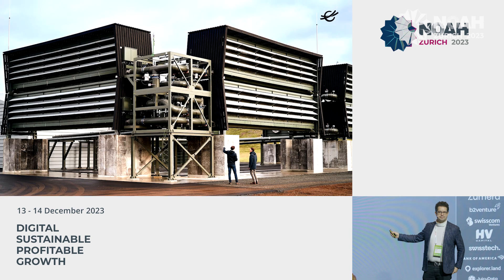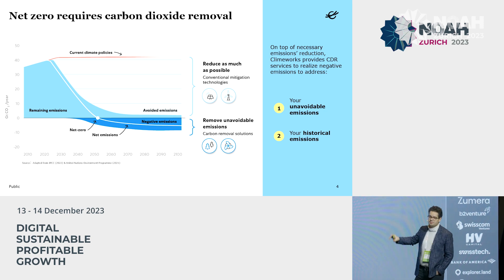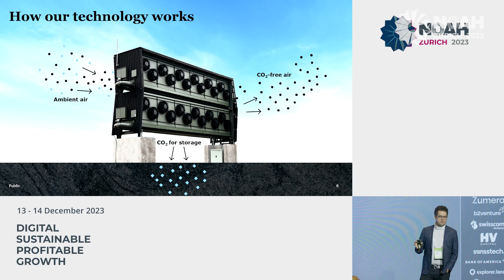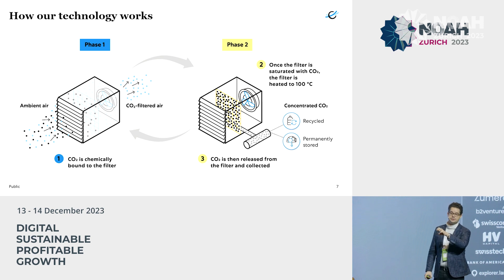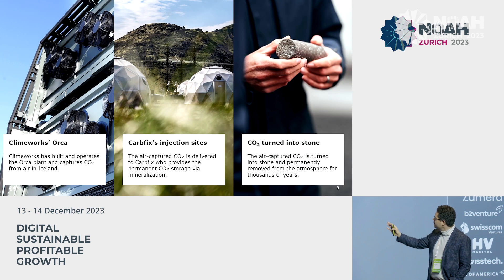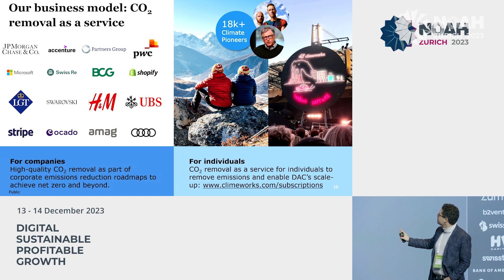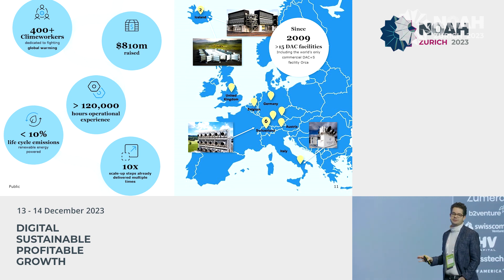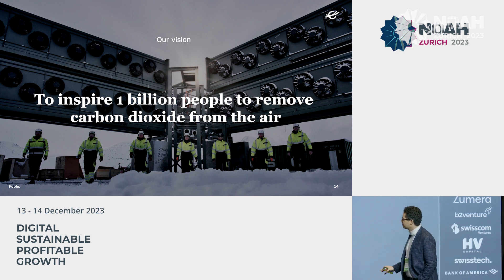Climeworks - NOAH23 Zurich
Corporate Sustainability: Company presentation by Andreas Aepli - CFO, Climeworks at the NOAH Conference Zurich 2023, 13-14 December, The Circle.